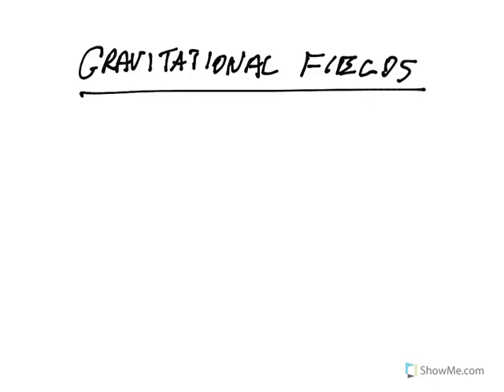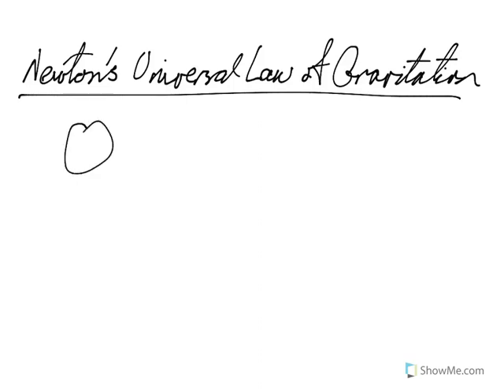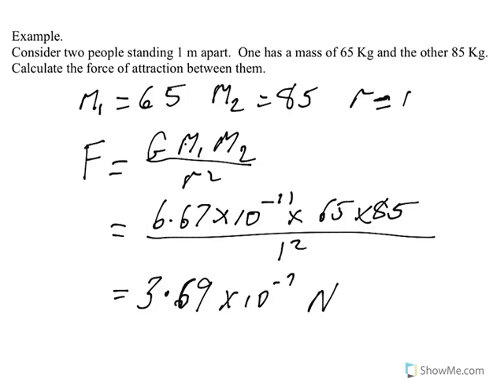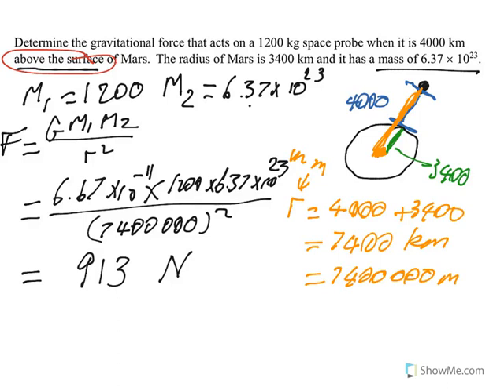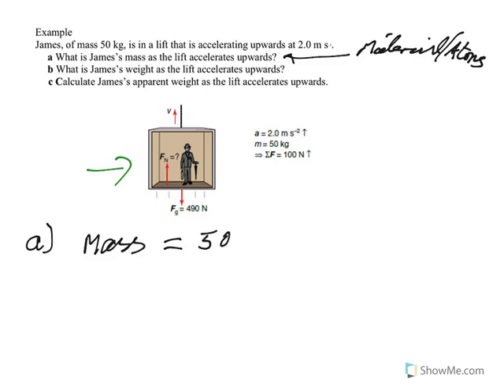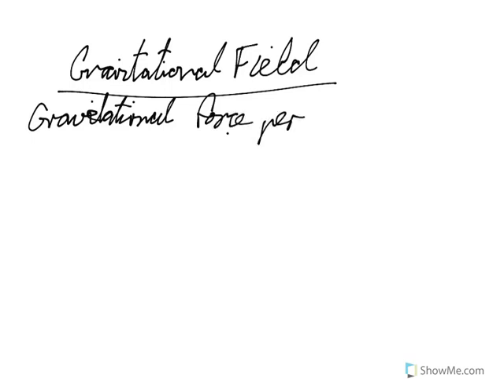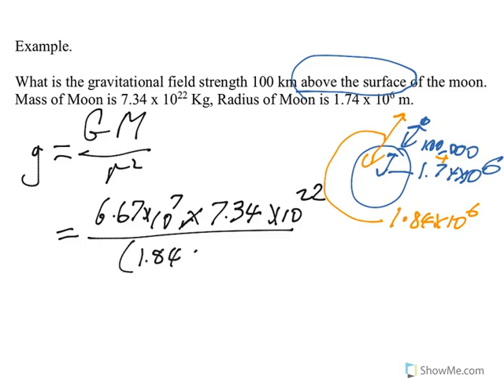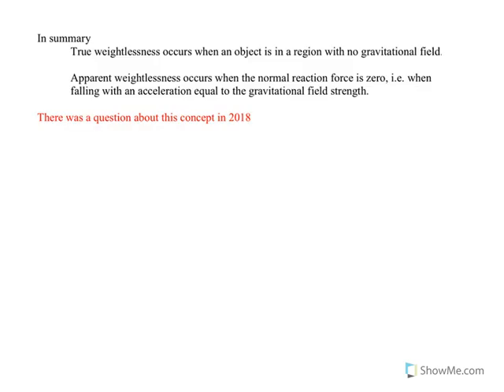Lesson 1 - Gravitational Fields, Newton's Universal Law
Gravitational Fields, Newton's Universal Law, Weight, Apparent Weight, Weightlessness